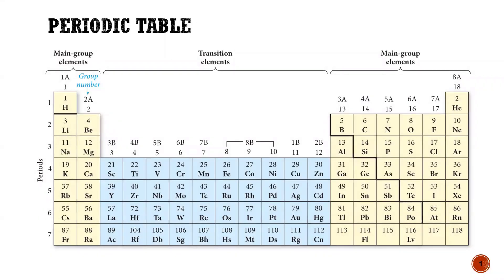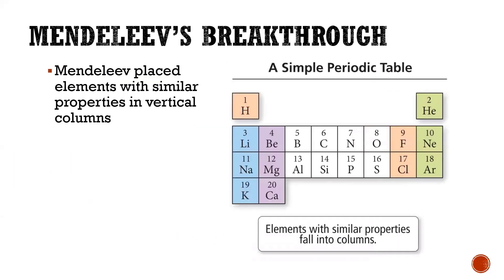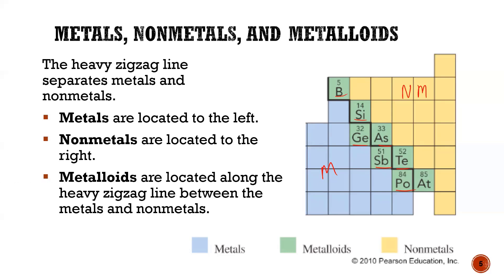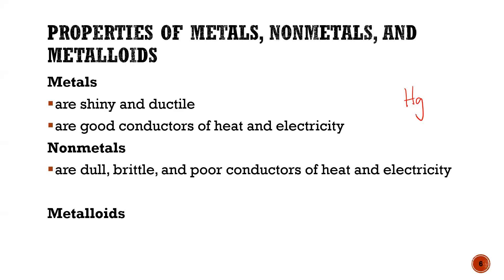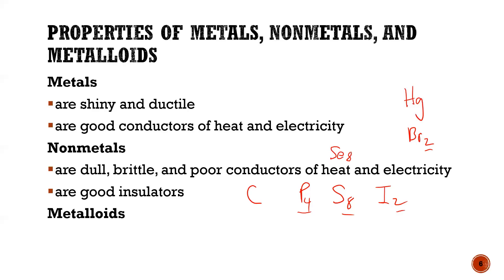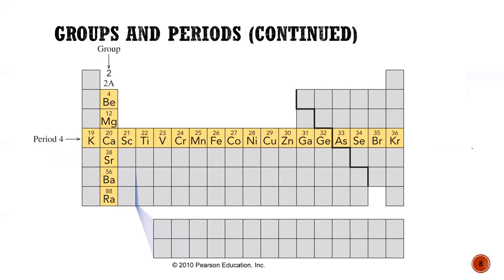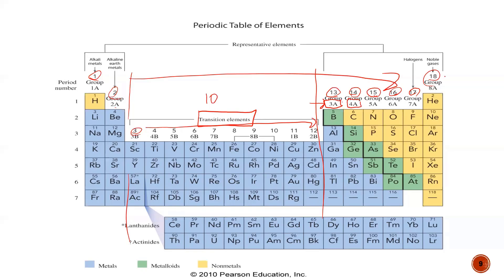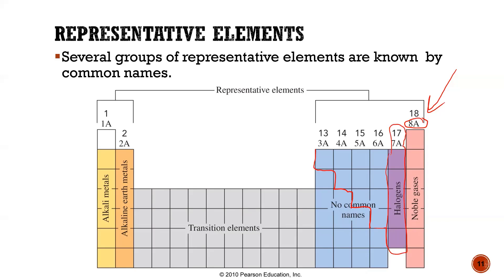How is the Periodic Table Organized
This video covers how the periodic table is organized by columns and periods, where the metals and nonmetals can be found and what are some common families.